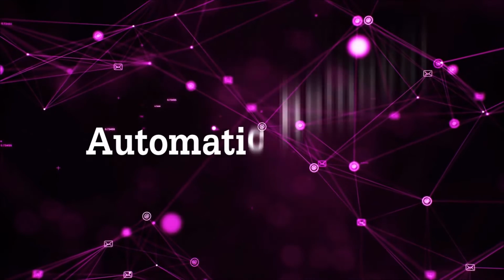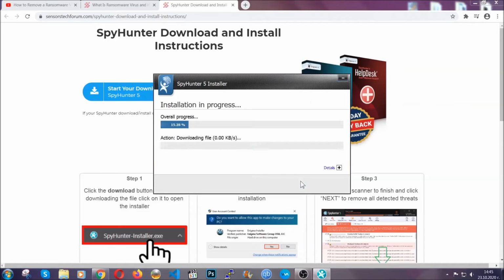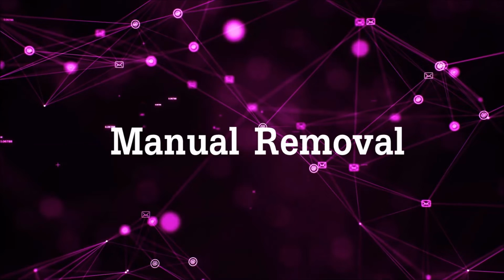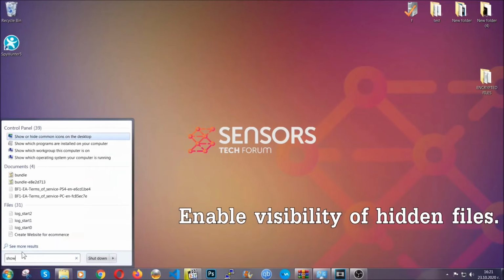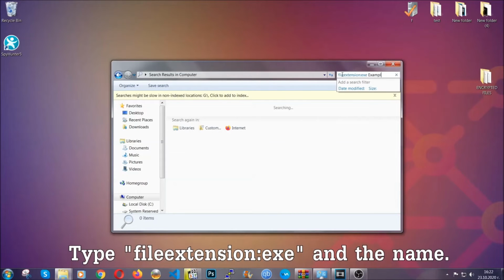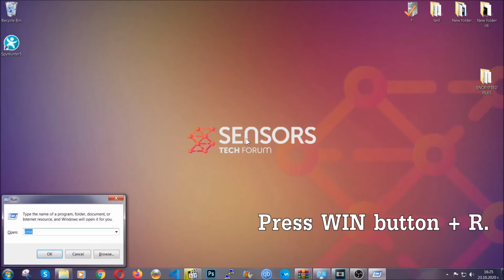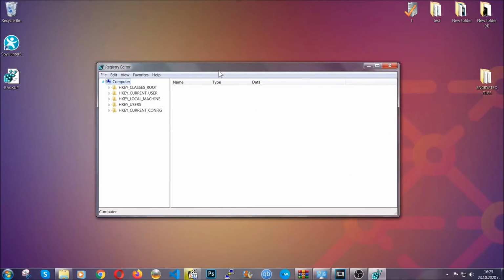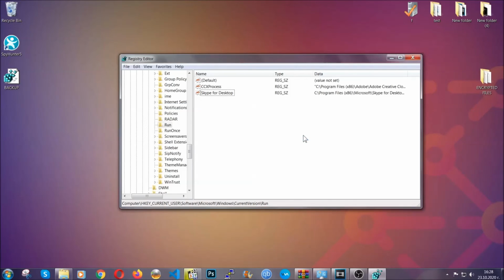Searchhost.exe Fake Process Virus – Is It Malware? [Removal Guide]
00:00 Start
00:50 Automatic Removal
02:00 Manual Removal
05:13 File Recovery